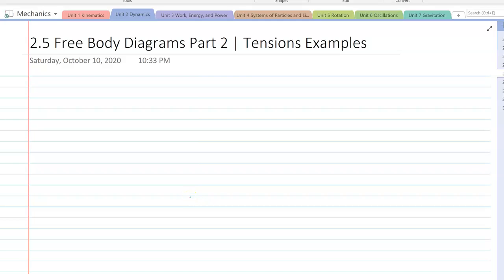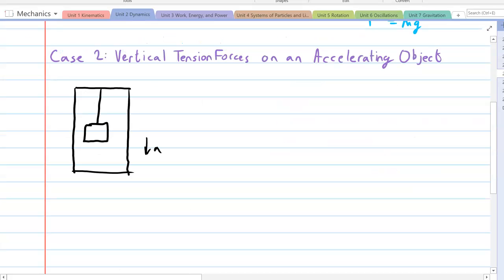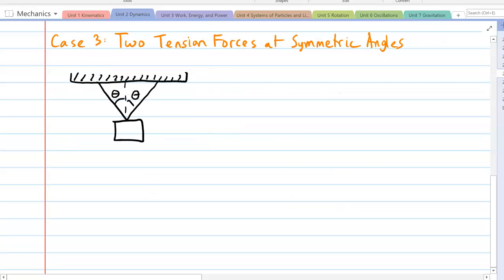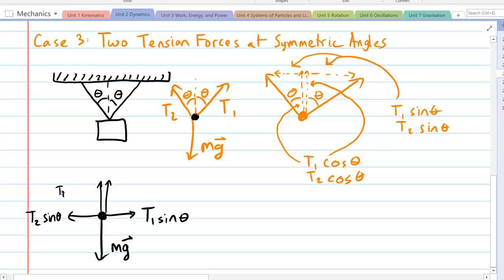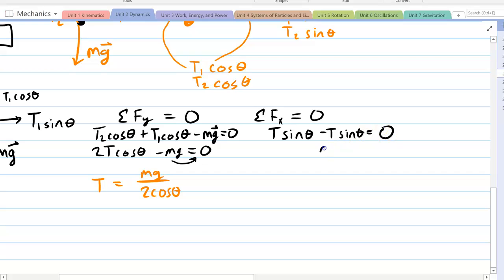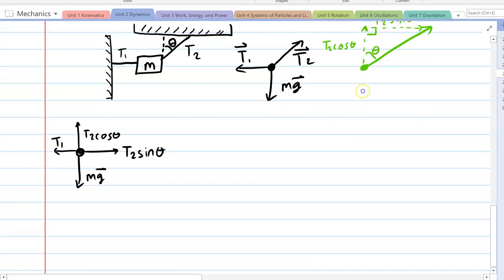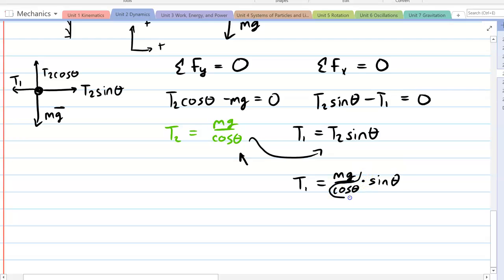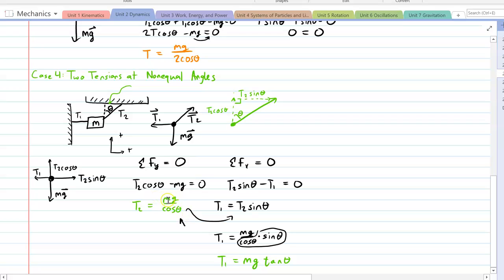2.5 Free Body Diagrams Part 2 | Tension Examples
In this video, do the same thing I did in 2.4 but with tension examples. I talk more about the interaction of the horizontal and vertical equations in the 4th case. I talk about 4 common cases:
Case 1: Vertical Tension Forces on a Static Object
Case 2: Vertical Tension Forces on an Accelerating Object
Case 3: Two Tension Forces at Symmetric Angles
Case 4: Two Tensions at Nonequal Angles